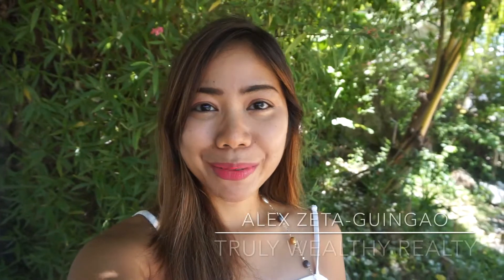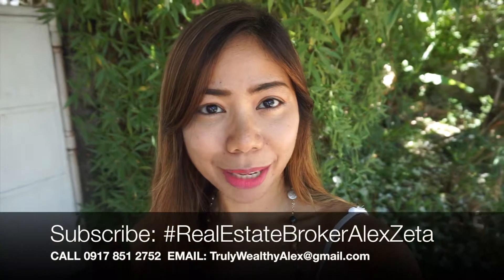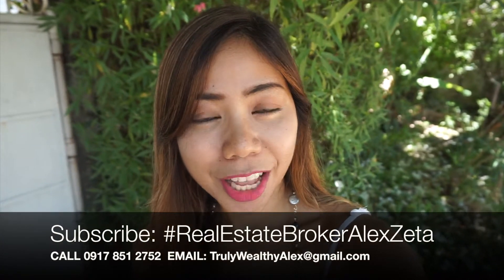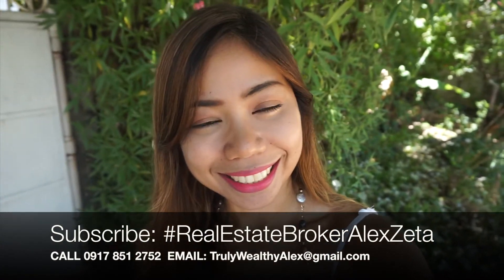Cagayan de Oro 2nd Floor Unit for Rent in Patag 20K/mo | Alex Zeta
Looking for a house for rent in Cagayan de Oro? This house for rent in Cagayan de oro is located on the 2nd Floor Unit of a two storey house in Patag. It has 4 bedrooms, each with it’s own toilet and bath. This property is only a few minutes walk from the Patag highway making it very accessible for private or public transportation.

Property Bonus:
Very accessible
Newly renovated unit
Each bedroom has it’s own toilet and bath
Floor to ceiling windows providing a lot of natural lighting
Spacious kitchen space
Built-in cabinets

Posted by: Alex Zeta